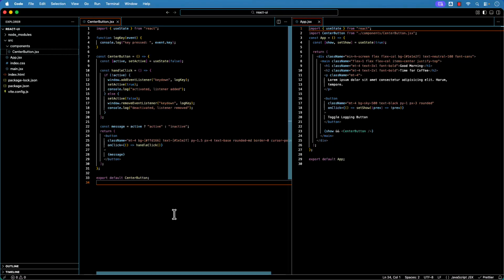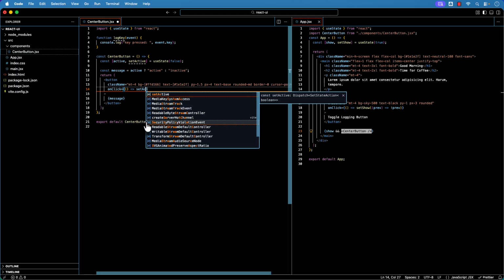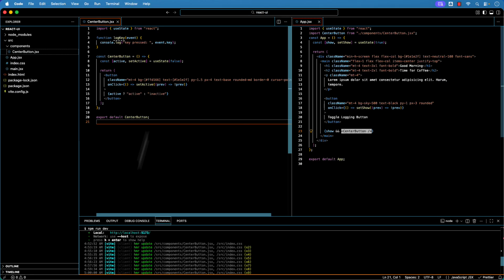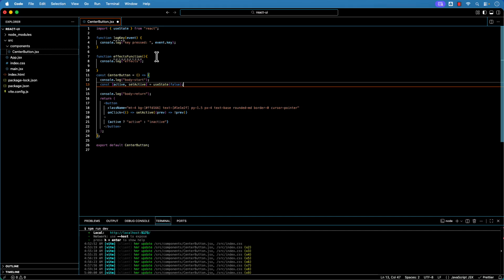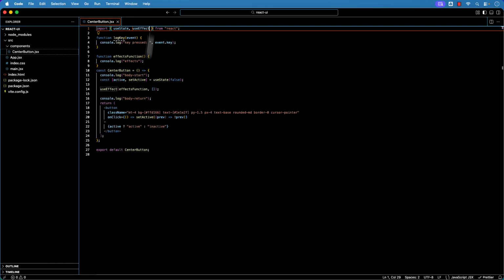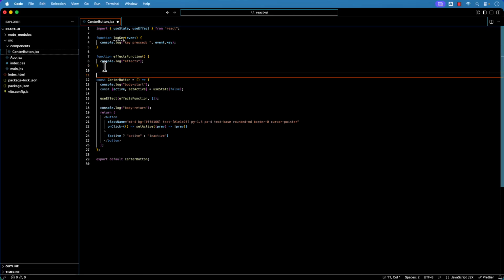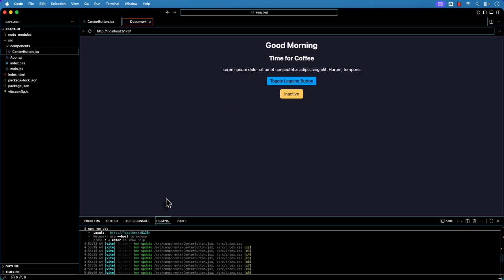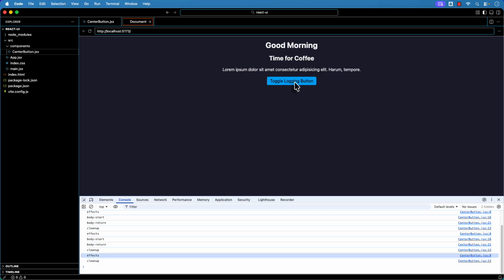FRONTEND S06 L09 React Introducing useEffect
📘 REACT INTRODUCING USEEFFECT

In this lesson, we introduce useEffect as React’s mechanism for handling side effects outside the component function body.

You will learn the core execution flow: component render, effect execution, cleanup on dependency changes, and cleanup on unmount.

Refactor click toggling logic to simplify component code
Understand why side effects should not run inside the render body
Add logging to observe component render flow
Define an effect function and pass it to useEffect
Import and call useEffect correctly in a component
Return a cleanup function from the effect
Observe cleanup when the component unmounts
Use dependency arrays to rerun effects when state changes

useEffect is essential for safe interaction with external systems in React.
This lesson gives the lifecycle model you need before implementing real listener setup and teardown logic.

📂 SECTION REPOSITORY

💡 NOTE

A cleanup function returned from useEffect runs before the next effect cycle and also during unmount, which prevents lingering side effects.